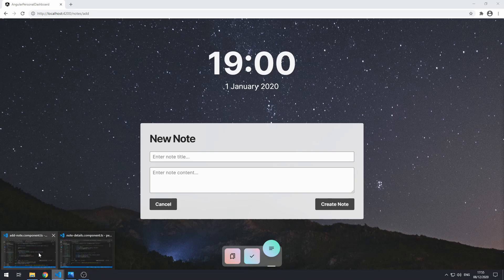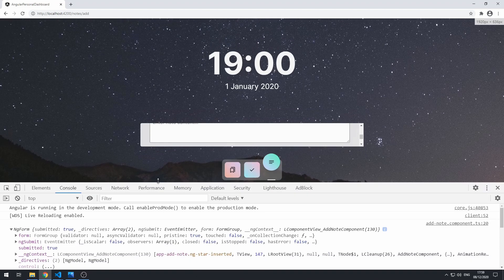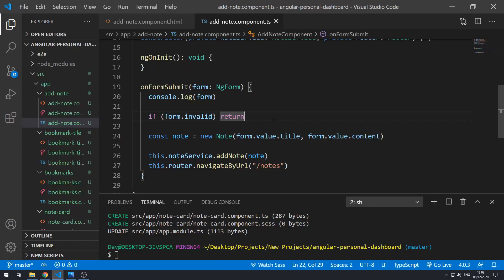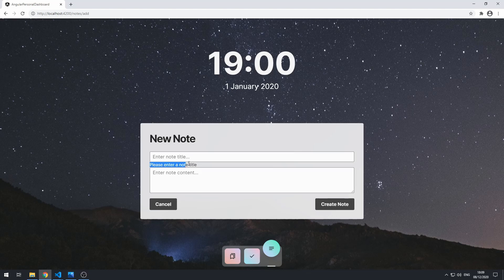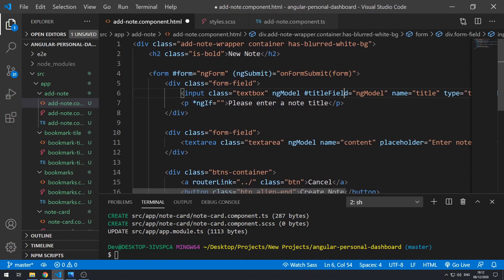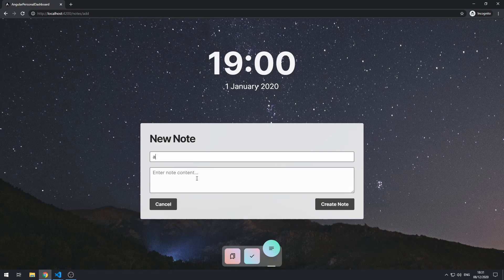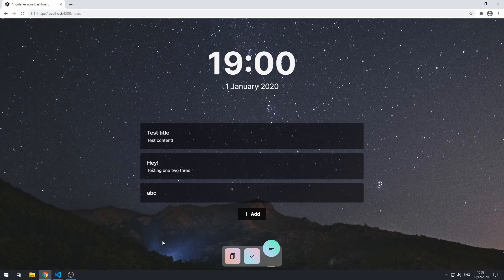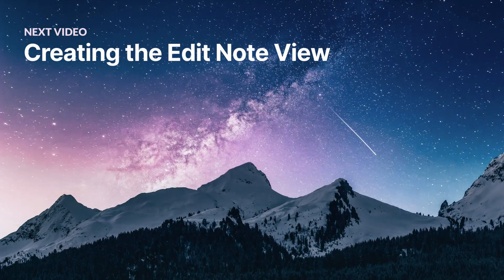Part 11: Form Validation in Add Note View | Angular - Build a Personal Dashboard App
Lets now implement form validation for our form in the 'Add Note' view